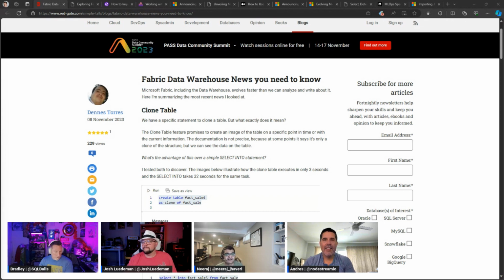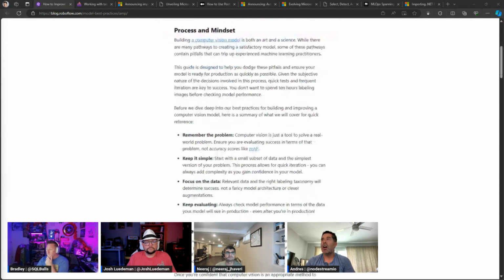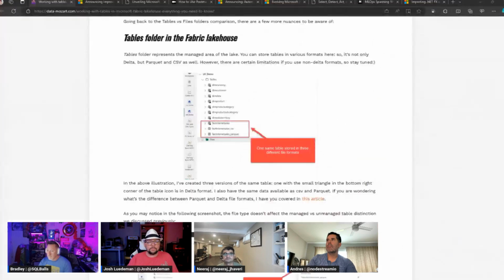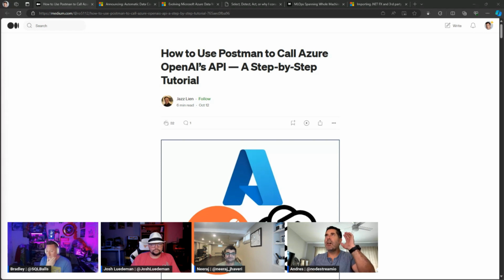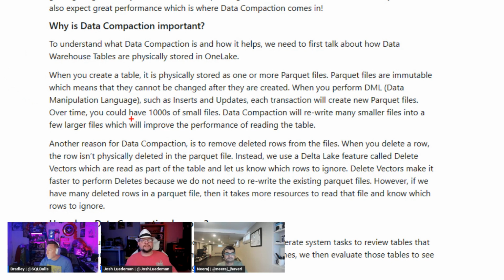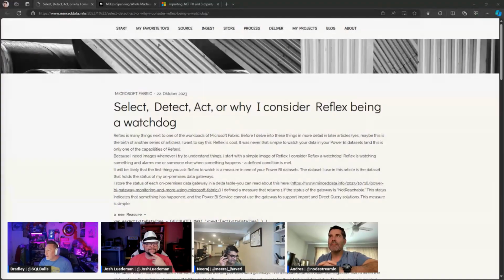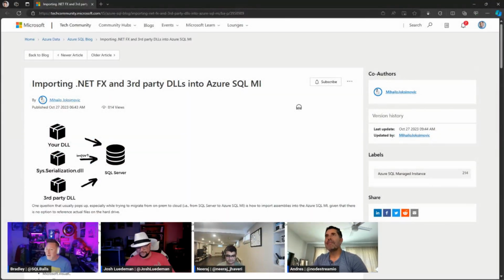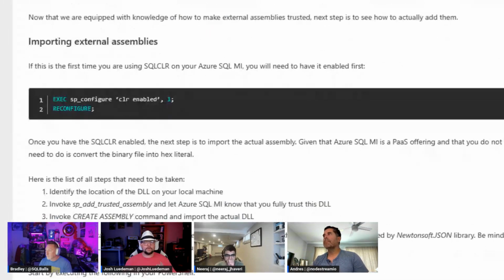11/14 Azure Data Community Round Table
​ Bradley Ball, aka @SQLBalls , Josh Luedeman aka @joshluedeman , Daniel Taylor aka @DBABulldog , Neeraj Jhaveri, & Andres Padilla host the @Tales-from-the-Field weekly AzureDataCommunity Round Table with content from the community!

Amazing links in order of appearance by host who mentioned them:

Find a user group in your area, if your User Group is not a part of the community submit your group today!
to find FREE conference events in your area!

Honorable Mention: Linkedin Microsoft Fabric Group, Join it!

Neeraj
o Fabric Data Warehouse News you need to know, , by: Dennes Torres, Twitter: @Dennes

Bradley
o Exploring Fabric SQL Endpoint – Data & Model View, , by: Pragati Jain, Twitter: @pragati1187

Andres
o How to Improve your Computer Vision Model, , by: Jacob Witt

Josh
o Working with tables in Microsoft Fabric Lakehouse – Everything you need to know!, , by: Nikola Ilic, Twitter: @datamozart

Neeraj
o Announcing improvements to CSV data ingestion in Synapse Data Warehouse in Microsoft Fabric, , by: Peri Rocha, Twitter: @periclesrocha

Bradley
o Unveiling Microsoft Fabric’s Impact on Power BI Developers and Analysts, , by: Soheil Bakhshi, Twitter: @_SoheilBakhshi

Andres
o How to Use Postman to Call Azure OpenAI’s API - A Step-by-Step Tutorial, , by: Jazz Lien, Twitter: @Jazzpujols34

Josh
o Announcing: Automatic Data Compaction for Fabric Warehouse, , by: Kevin Conan, Twitter: @ConandTheCDN

Neeraj
o Evolving Microsoft Azure Data Manager for Agriculture to transform data into intuitive insights, , by: Satish Thomas, Twitter: @satishthomas

Bradley
o Select, Detect, Act, or why I consider Reflex being a watchdog, , by: Thomas Martens, Twitter: @tommartens68
Andres
o MLOps Spanning Whole Machine Learning Life Cycle: Paper Summary, , by: Ivo Medeiros

Josh
o Importing .NET FX and 3rd party DLLs into Azure SQL MI, , by: Mihailo Joksimovic, Twitter: @glavniprogramer